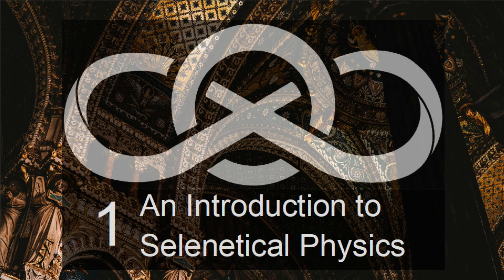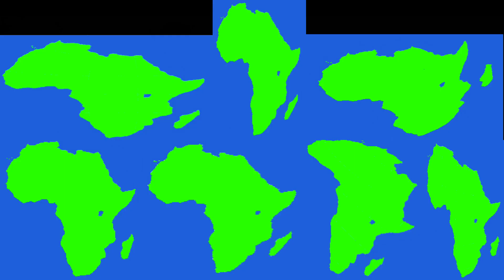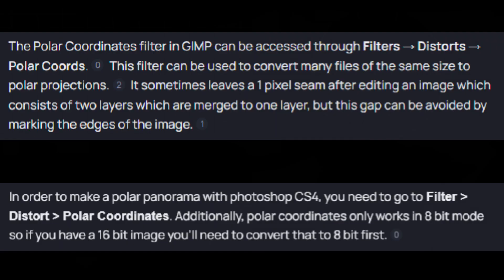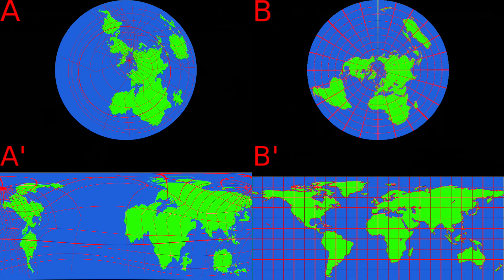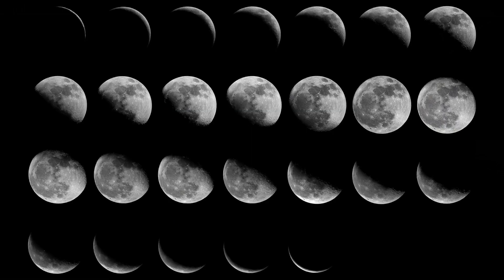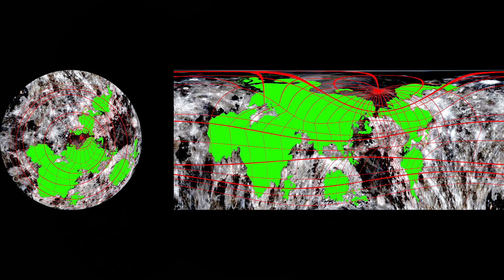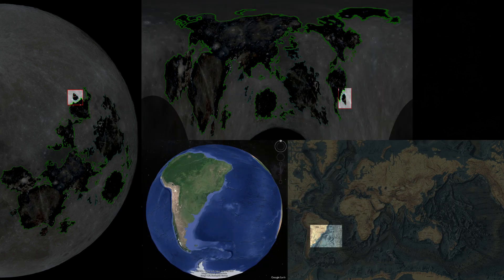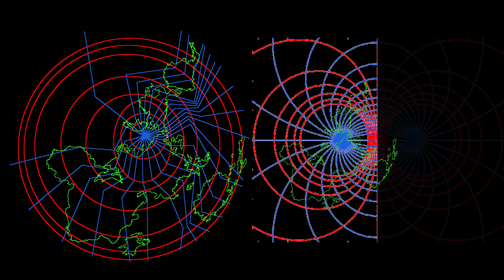Selenetical Physics Vol. 1: An Exercise in Visual Pattern Recognition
Reupload of Vol. 1 in Selenetical Physics series.

Vol. 3 is delayed for reediting to avoid what happened with Vol 1. Hope to have it out in October. It will be worth the wait.